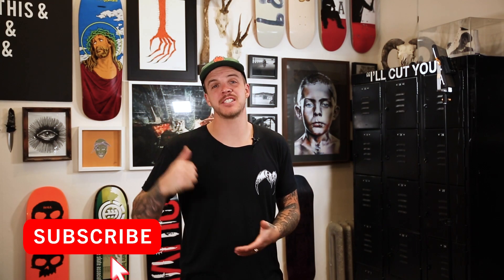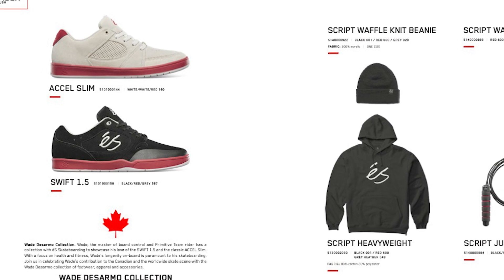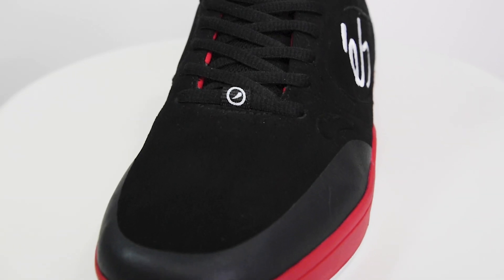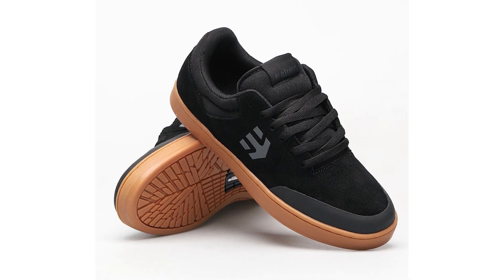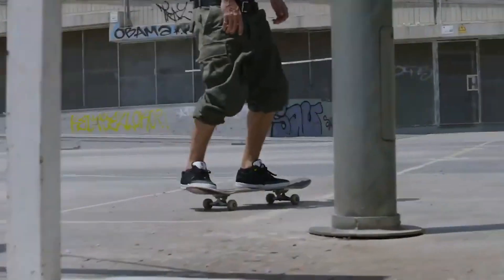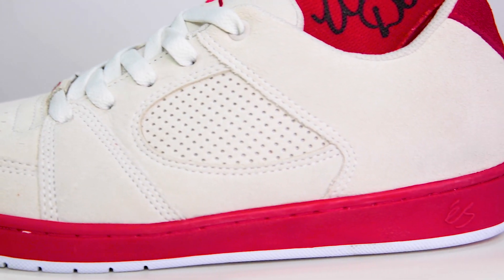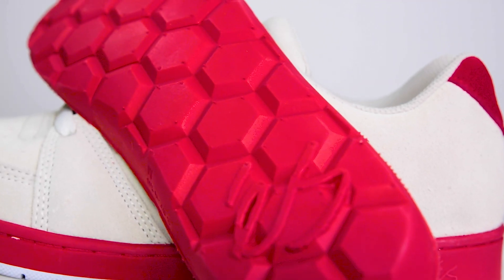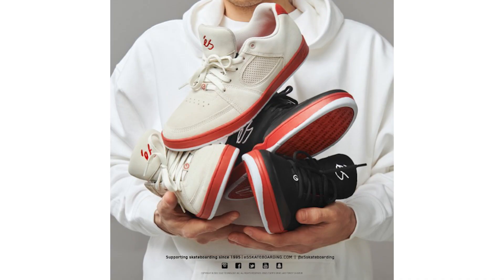FIRST LOOK: És Footwear Wade Desarmo Collection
Here's a first look at a little collection és footwear did for Wade D. Including some clothing, a jump rope, and two pro colorway shoes!